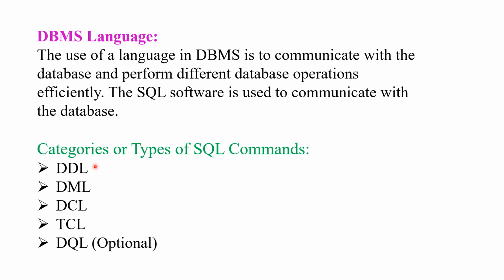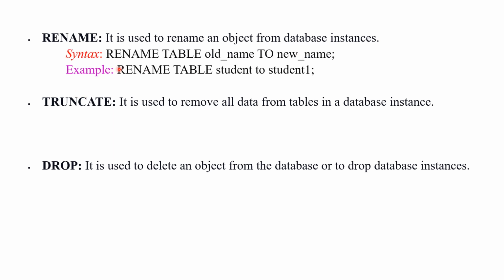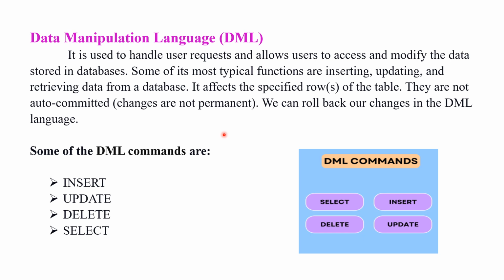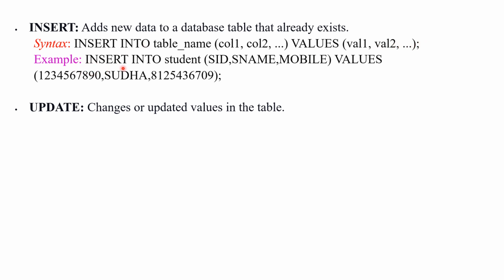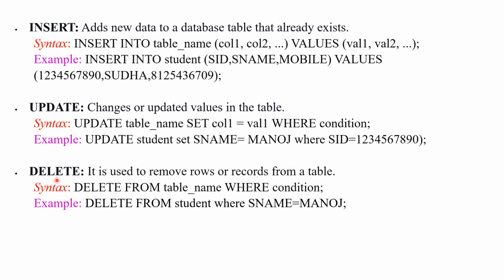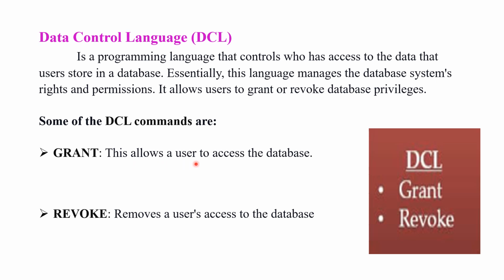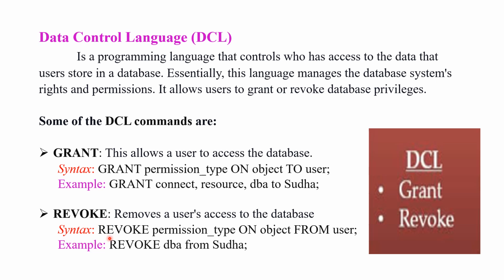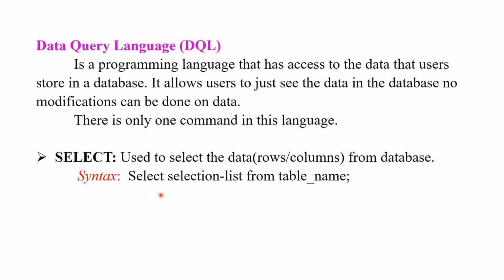dbms languages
learn the languages to communicate with the database